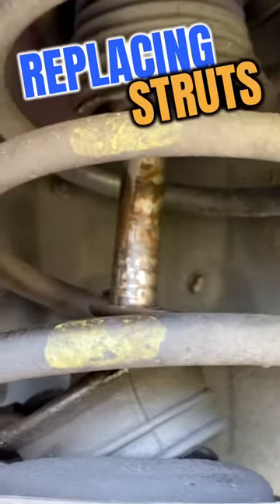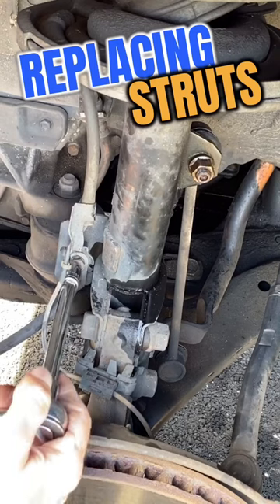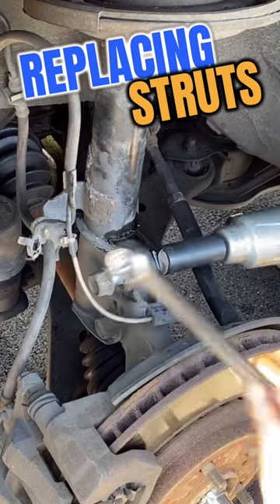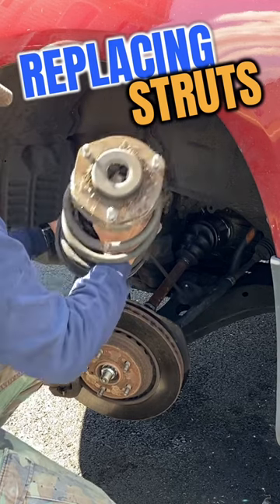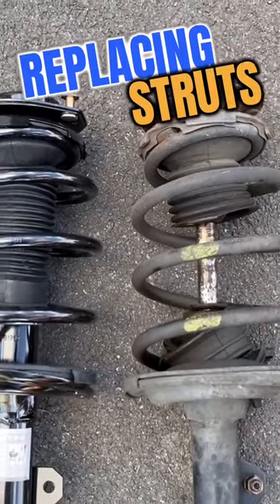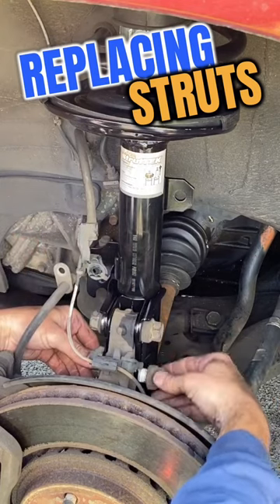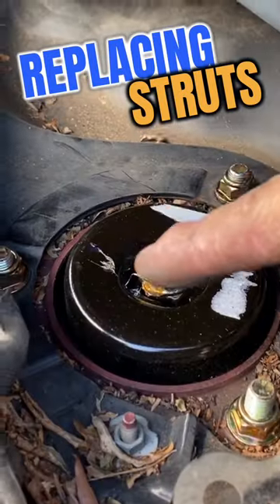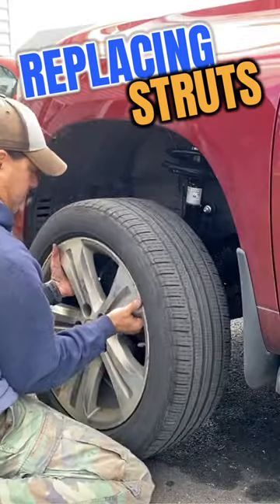Replace Your Struts QUICK & EASY !!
Struts are not hard to replace once you know the process. This short video shows you the basic process.